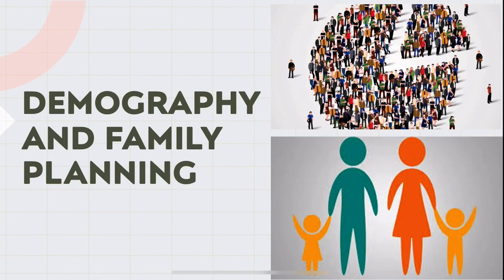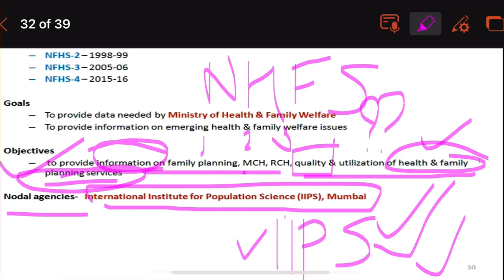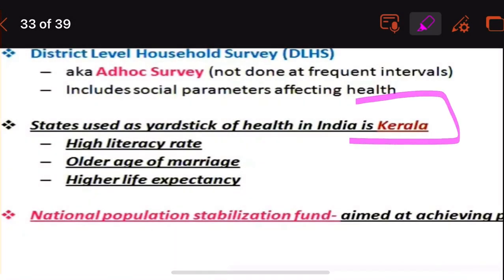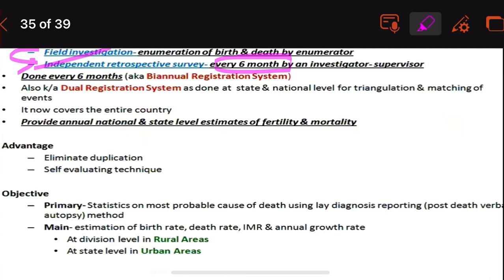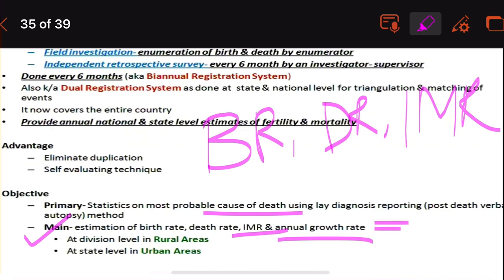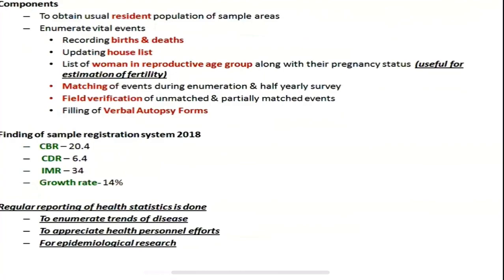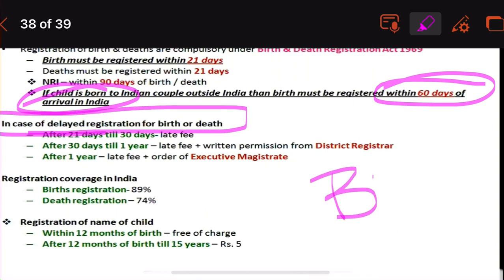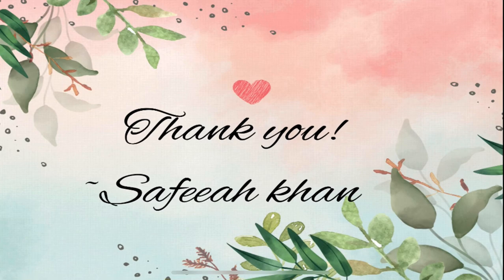DEMOGRAPHY AND FAMILY PLANNING- 4